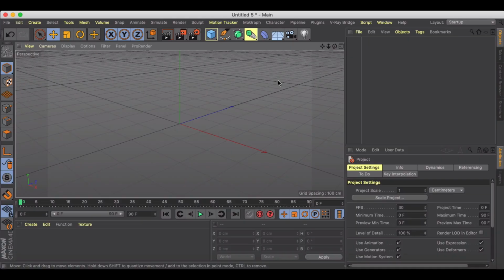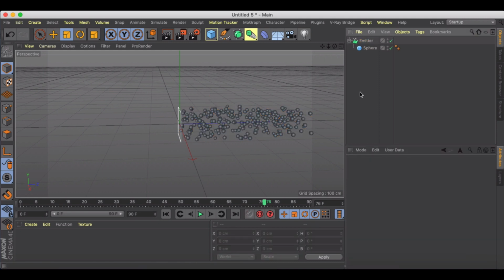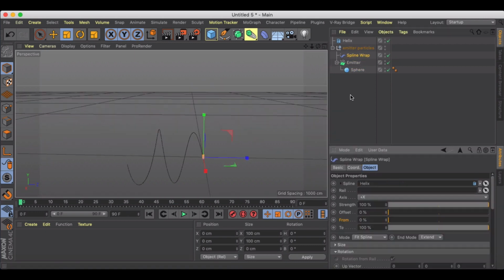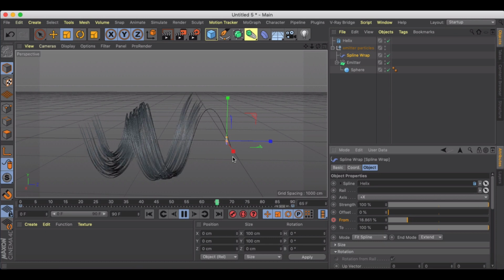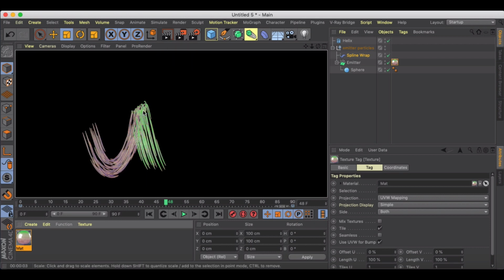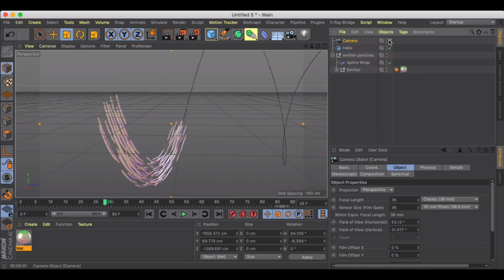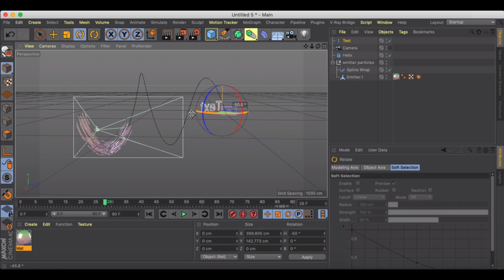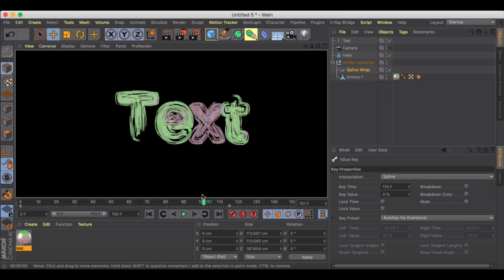How to Create a Particle Swarm in Cinema 4D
In this tutorial we show you how to create a cool particle swarm effect in Cinema 4D, using the emitter, and aligning it to a spline for a huge range of cool effects.